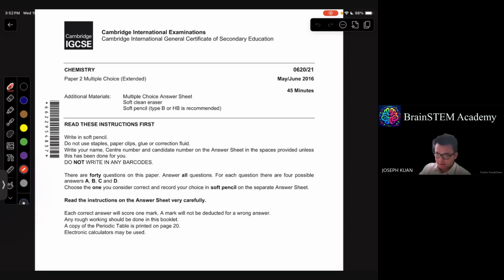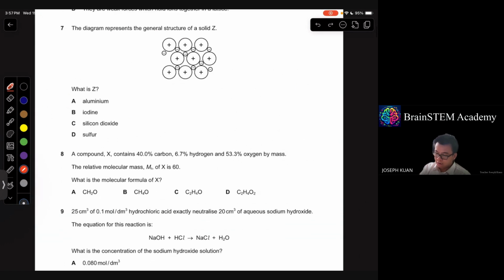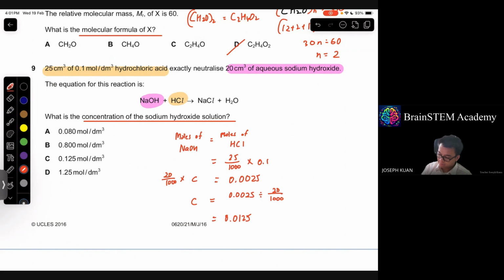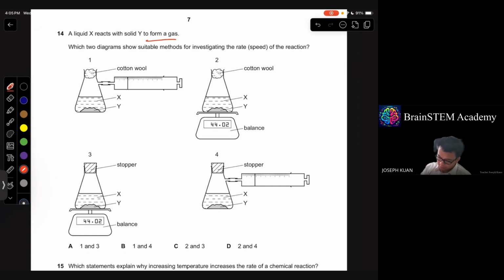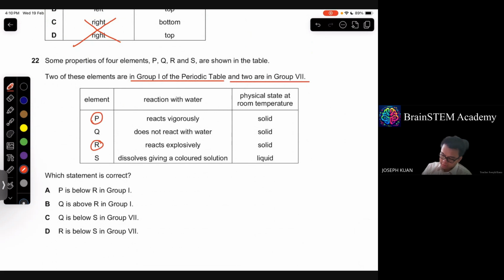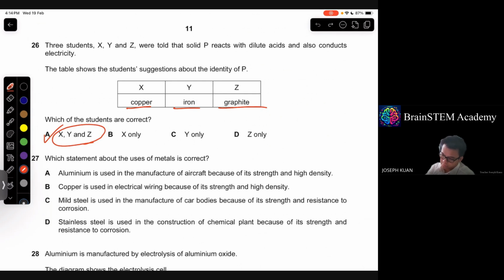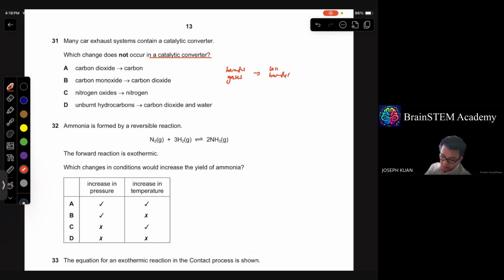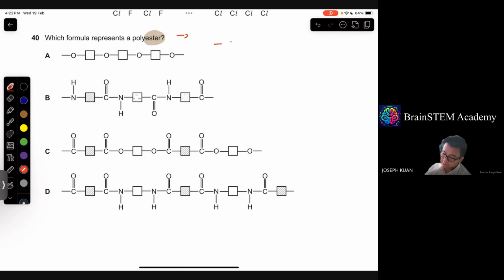Cambridge IGCSE Chemistry Paper 2 [May/June 2016] Solved with detailed explanations [0620/21/M/J/16]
If you'd like to join my weekly IGCSE Chemistry Online Group masterclasses, you can visit my (Timezone: Singapore/Malaysia/Hong Kong)

Boost your grades by watching this video before your exams! 🚀 By practicing with this video, you can aim for an A* in your IGCSE Chemistry 0620/0971 Exam! 🌟

Cambridge IGCSE Chemistry Paper 4 [Oct/Nov 2023] Solved with A* Model Answers and Detailed Explanations [0620/42/O/N/23] 📚✨

📚 We offer IGCSE Chemistry Masterclasses in Malaysia, Singapore, and Hong Kong.

Is your child in Year 10 or 11 and struggling with IGCSE Chemistry?
🔍 Are you worried they’re falling behind or not fully prepared for their exams? Here are some signs they might need extra support:
• 😕 Feeling lost in school because they don’t understand their teacher’s lessons
• 📉 Lacking motivation due to struggling with the subject
• 🔬 Having trouble with complex Chemistry concepts, leading to stagnant or declining grades

If this sounds familiar, you're not alone—many parents face similar concerns, especially when school support is limited.

The good news? Teacher Joseph’s IGCSE Chemistry Online Masterclass can help your child overcome these challenges.

Here’s what they’ll gain:
✨ Improve by at least 2 grades (e.g., from C to A) with personalized guidance from a seasoned IGCSE Chemistry specialist
💡 Boost their confidence—they’ll never feel lost in Chemistry again
⏳ Study smarter, not harder, and save time
📞 24/7 access to a dedicated teacher for any questions
📚 Master all 3 IGCSE Chemistry papers
📝 Get familiar with past paper questions
📖 Receive a comprehensive A✨ Masterclass Cheatsheet & Notes to streamline their study process
🎓 Work towards scholarships at top universities

About Teacher Joseph Kuan:
🎓 First Class Honours in BSc Biochemistry (Top Graduate, Dean’s List Recipient, Full Scholarship from Top 1 University in Malaysia - Universiti Malaya and paid almost USD 0 for studies)
👨‍🏫 IGCSE Chemistry Specialist with over 9+ years of experience
🥇 Achieved distinctions in multiple national-level Chemistry quizzes
⏳ Over 4,000 hours of teaching experience
📈 Proven success helping students improve by at least 2 grades in just 3 months

Our program is suitable for:
✅ All Y10-11 students who are taking IGCSE Chemistry.
✅ Students who wish to sit for IGCSE Chemistry as private candidates.
✅ Students who are homeschooled and wish to sit for IGCSE Chemistry.
✅ Students who are struggling academically in IGCSE Chemistry and want to improve their grades.
✅ Students who are passing IGCSE Chemistry and want to get outstanding grades.
✅ Students who want to save time by studying smart.
✅ Parents who want their child to build a strong foundation in critical thinking, scientific analysis, & logical reasoning skills.
✅ Parents who want their child to get scholarships and enroll in top universities.

If you want your child to excel in IGCSE Chemistry, today